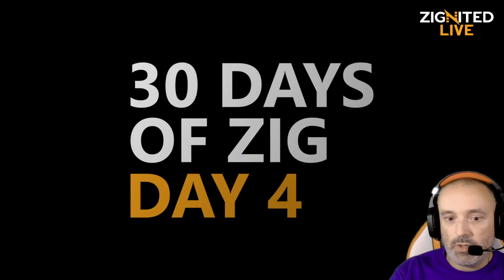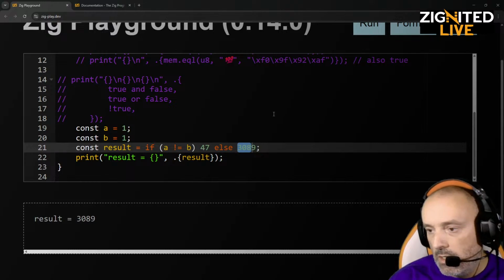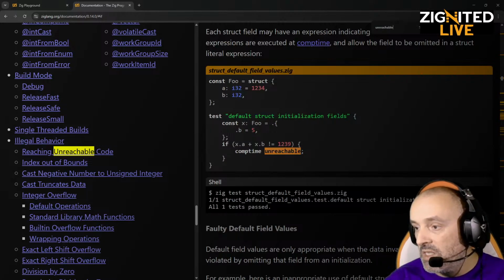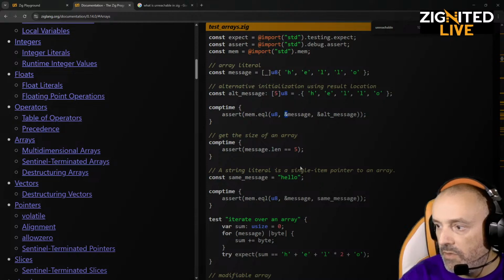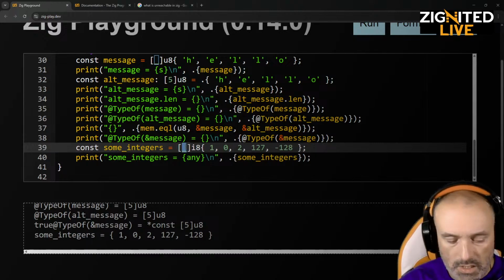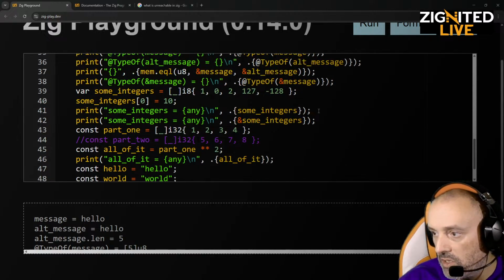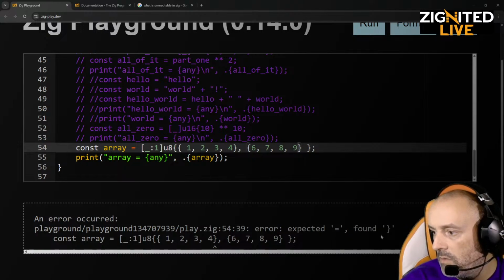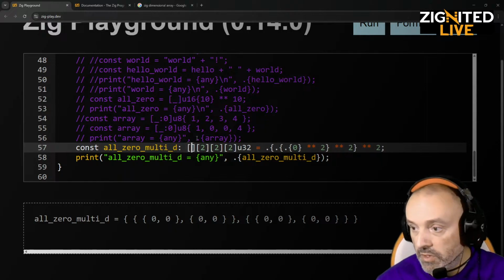Booleans | If | Else | Arrays - Learning the Zig Programming Language - Day 4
30 Days of Live Zig Coding, Day 4 of learning the Zig Programming Language

Zig language topics discussed:

Boolean type
If statement
if ... else
Arrays
Multi-dimensional arrays